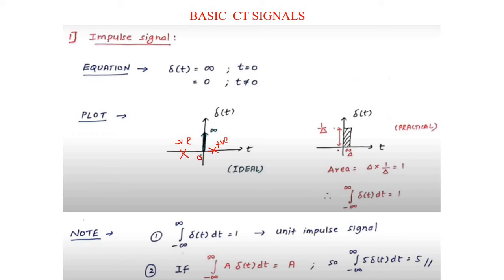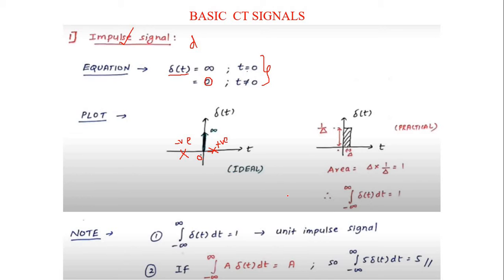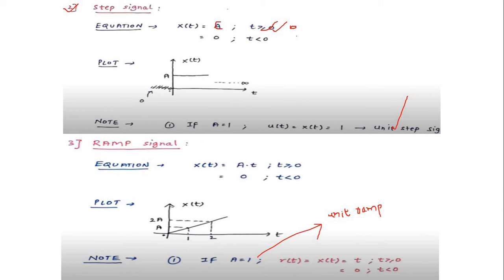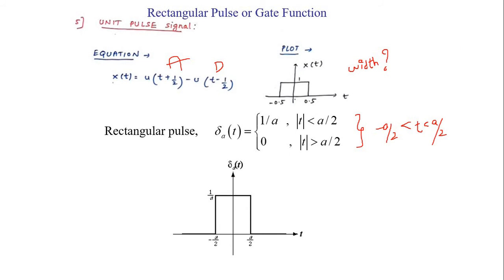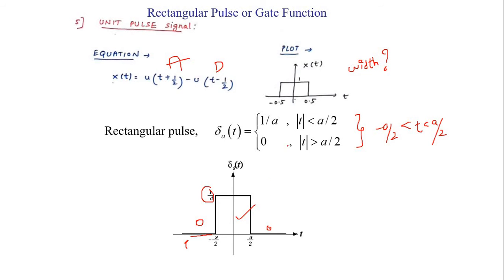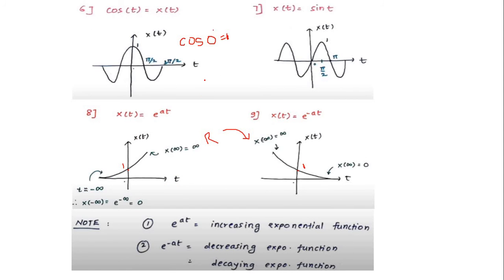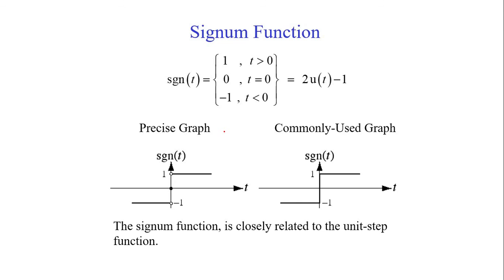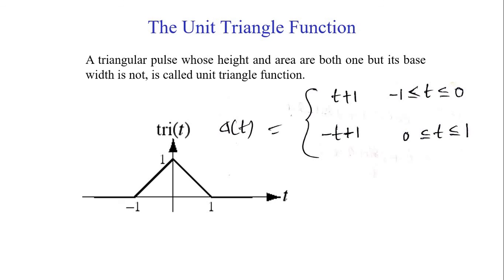continuous time elementary signals #4 | Signals and Systems | By N Lavanya